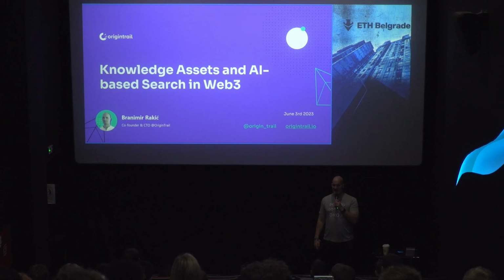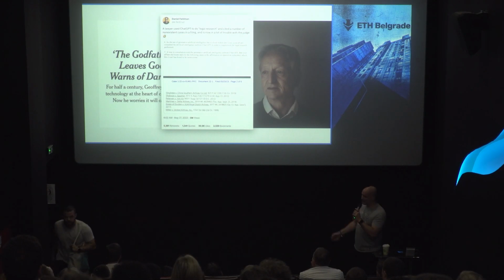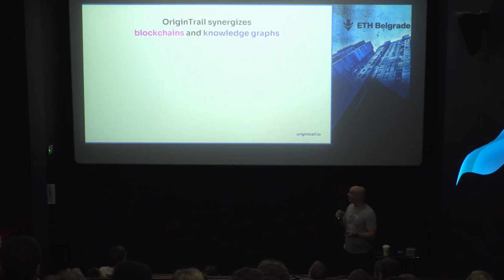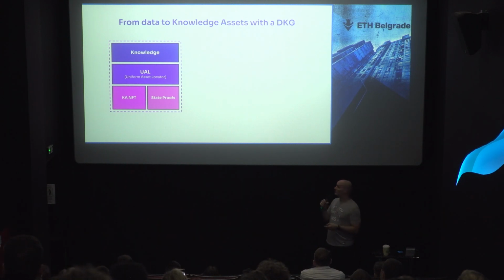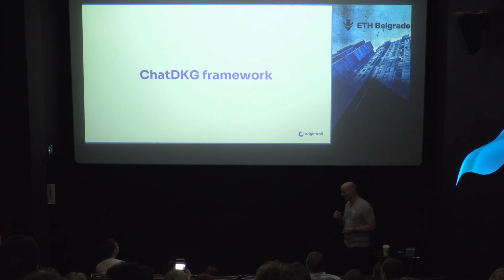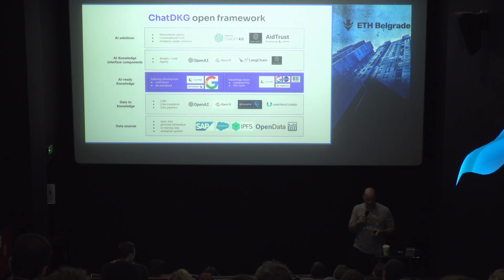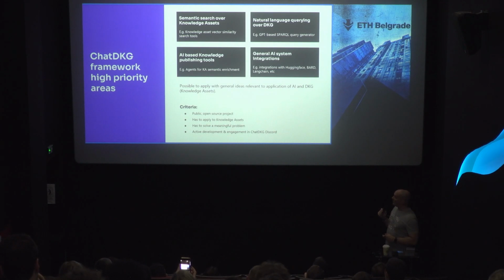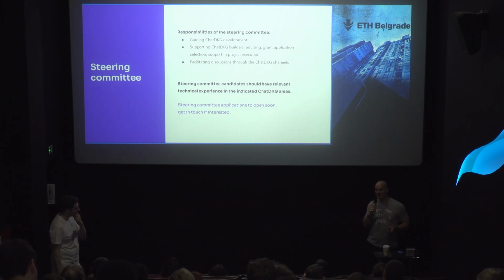Knowledge Assets and AI-based Search in Web3 - Brana Rakic | OriginTrail